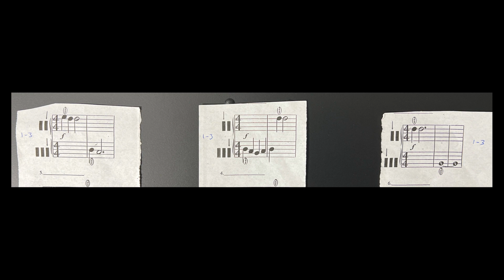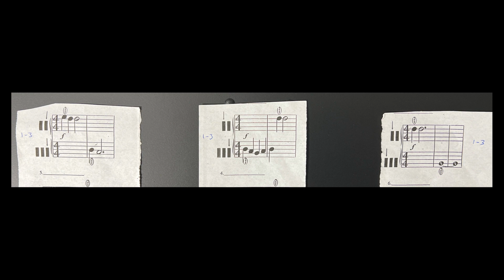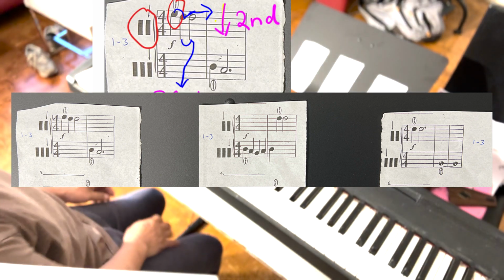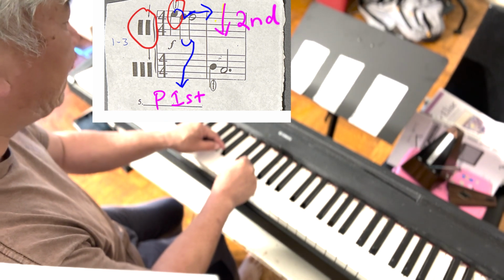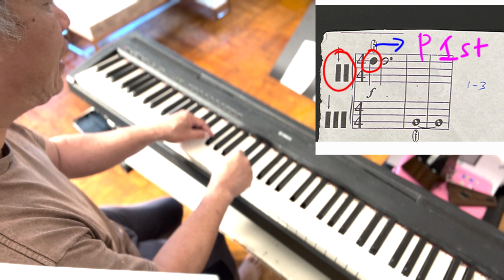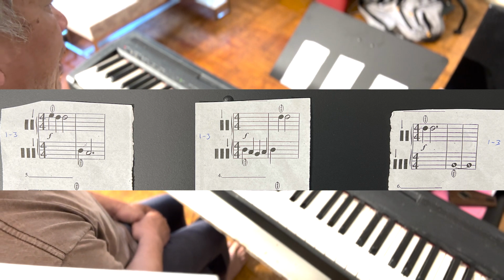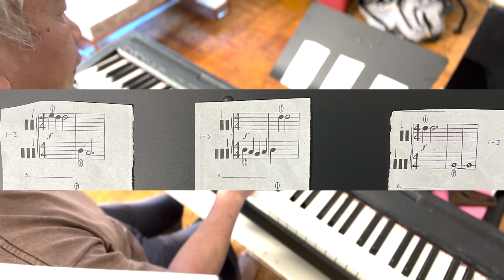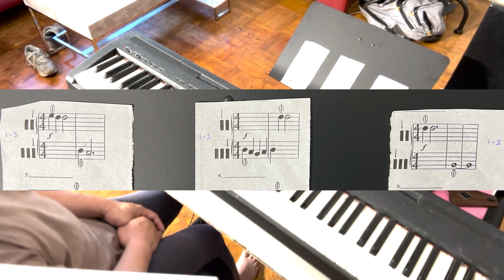Derek's Piano Tutorial 11.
This is the fourth of the Run-Through of Flash Cards 1-3 but arranged in different order.
I will emphasize to the pianist on how to read the Interval Distance by looking at the circle sitting either on the space or the line of the Ledger Line.
The Interval Distance is played by going up or down a 1st, 2nd, 3rd, 4th, etc. on the Ledger Line.
The Interval Distance is translated to the Interval Distance on the Black Keys on the keyboard.
I have color-coded the Flash Cards.
+The red circles show the Starting Position.
+The blue lines show how it is played by going up or down the keyboard corresponding to the Interval Distance.
+The purple line shows the anticipated jump to the Next Flash Card. Normally a jump occurs at the second measure where the next first measure of the Flash Card is played.